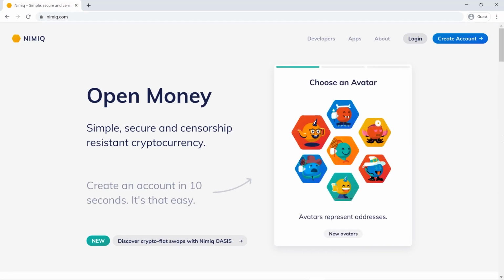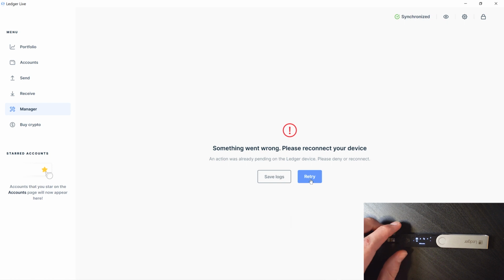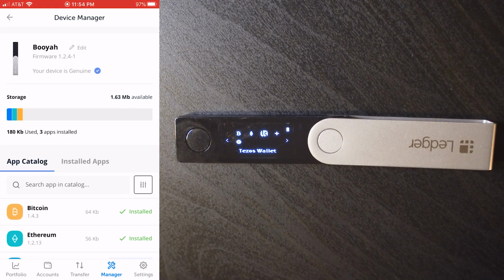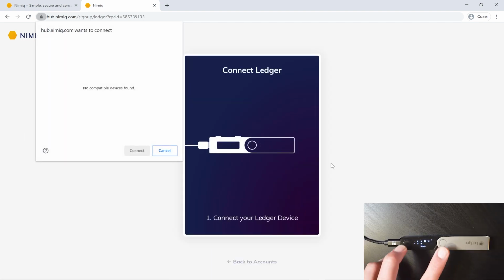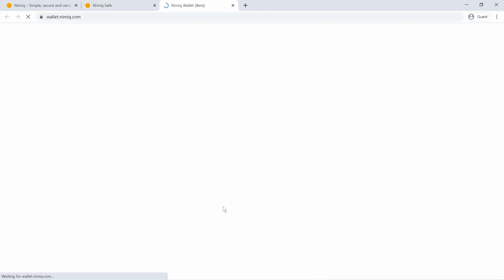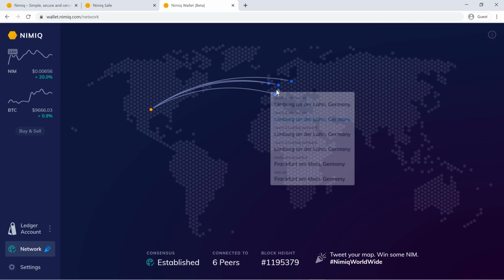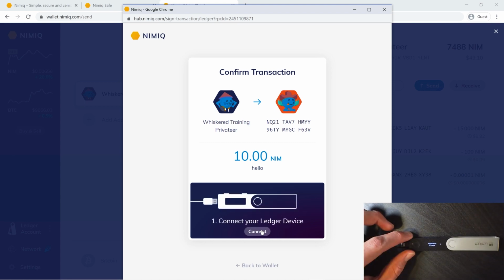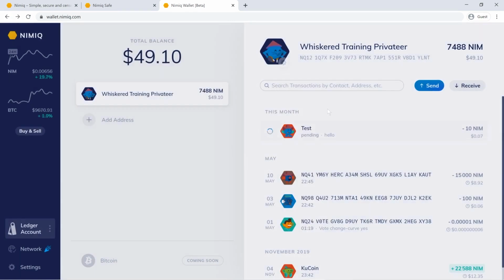How To Store NIM on your Ledger Nano X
Learn how to store Nimiq in your Ledger Nano X Hardware Wallet.